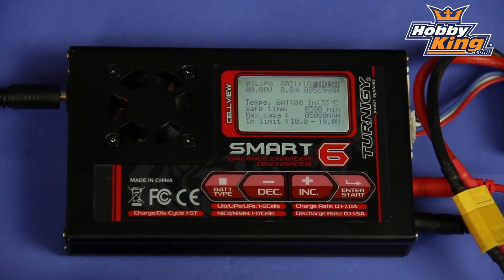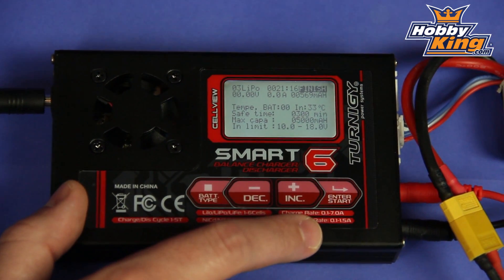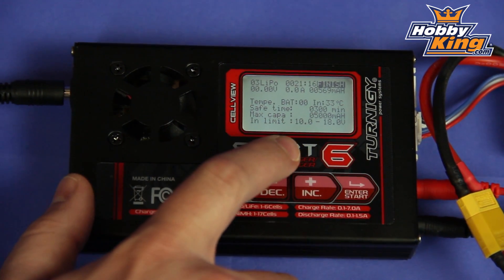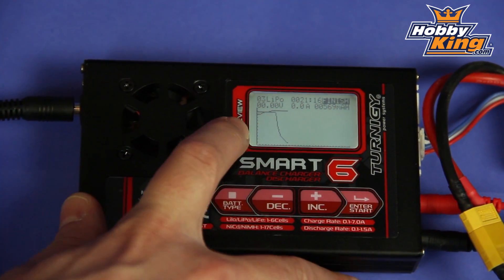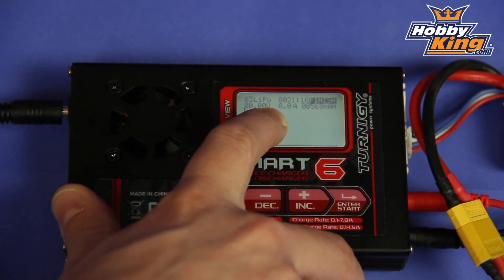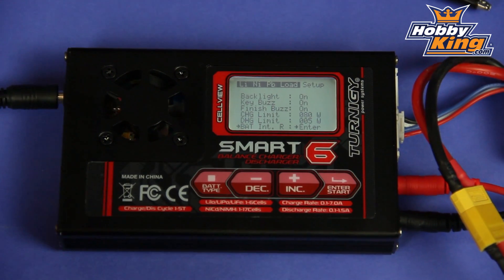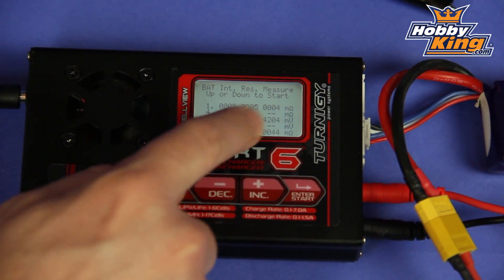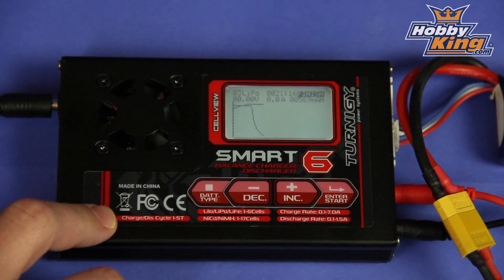HobbyKing Daily - Smart 6 Charger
Turnigy Smart6 80w 7A Balance Charger with Graph Screen